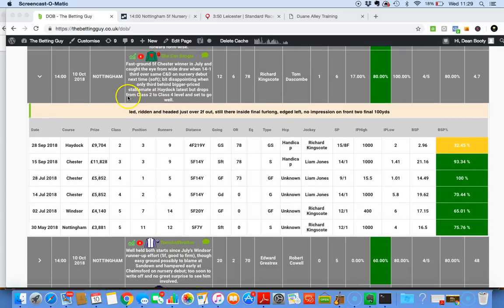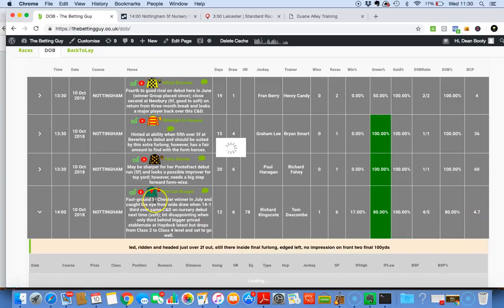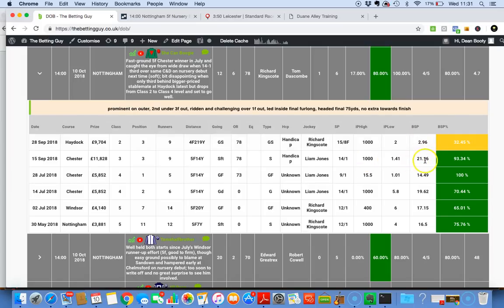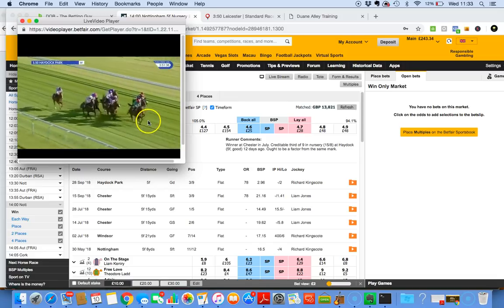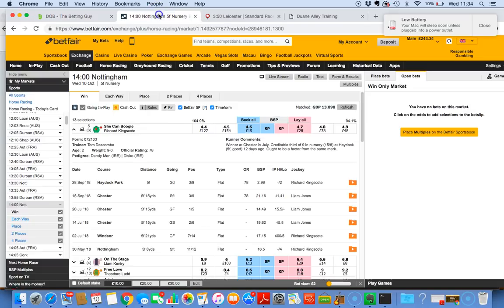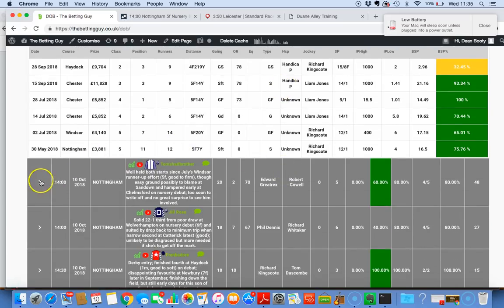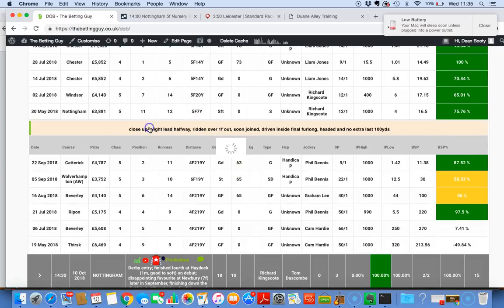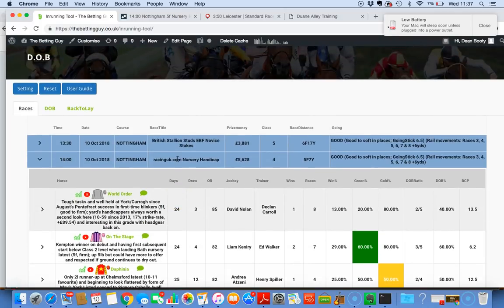Looking for an In Play Trade and then deciding its to risky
I thought I found an in play trade ... But then I saw another front runner in the race Have a look :-)

Thebettingguy.co.uk